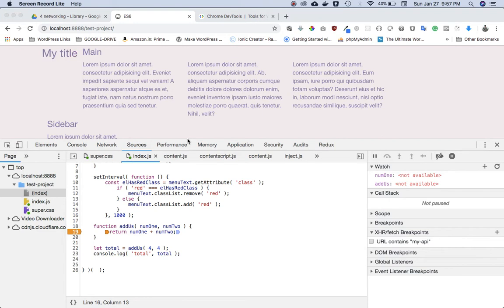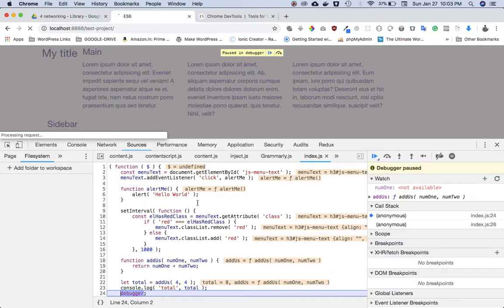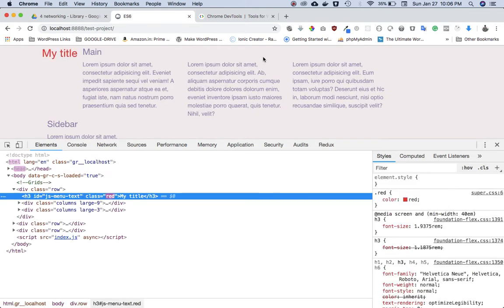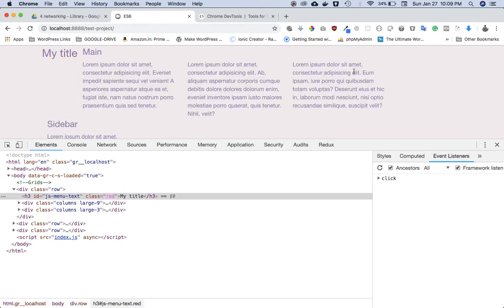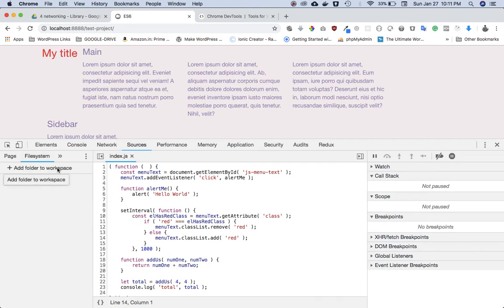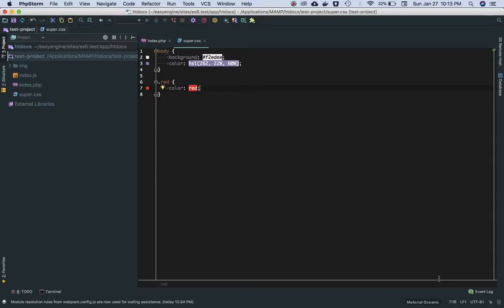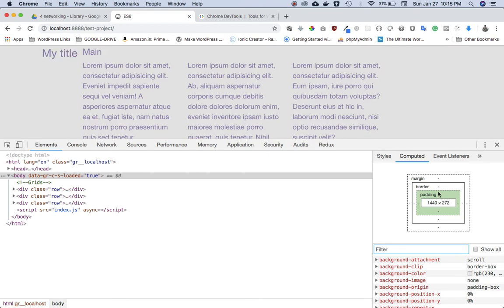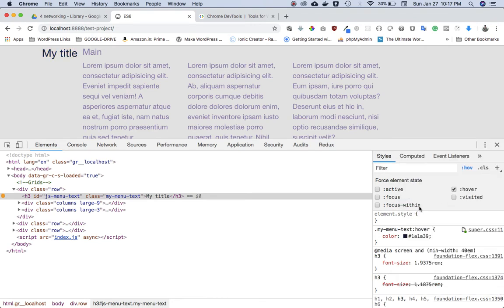Dive deep into Chrome Developer Tools | Debugging - 2